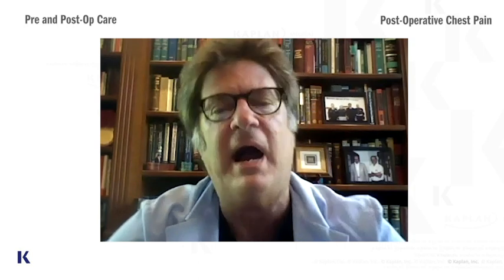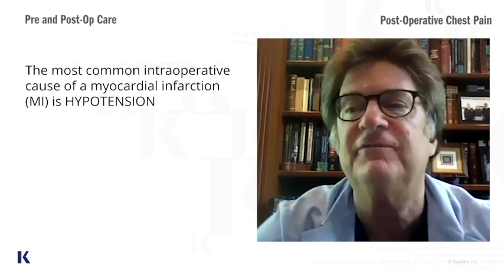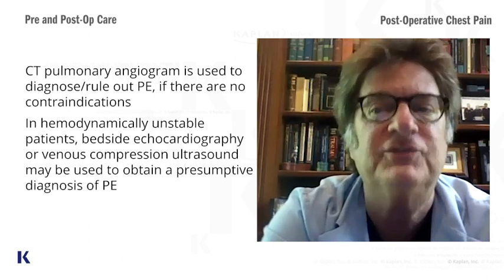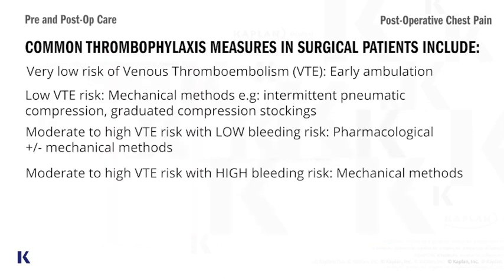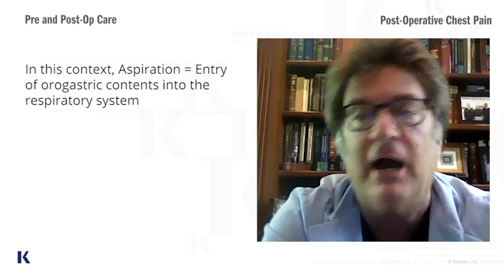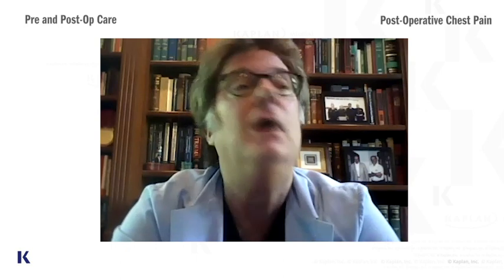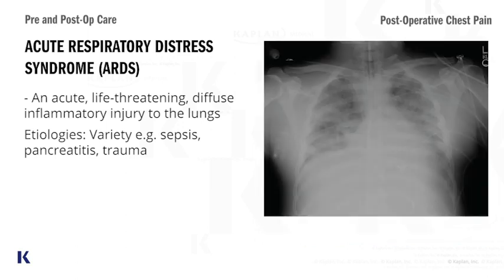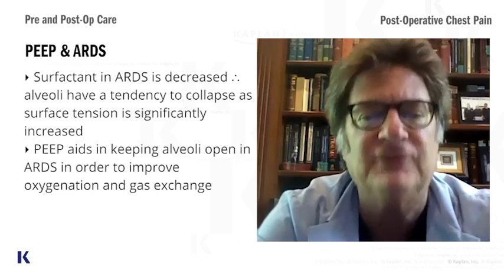Post-Operative Complications: Chest Pain | Kaplan Surgery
Hear from Dr. Mark Hill, the surgeon, professor and teacher, veteran and leader of a rock band about what are the common post surgical complications, Chest Pain. Begin your prep for the USMLE